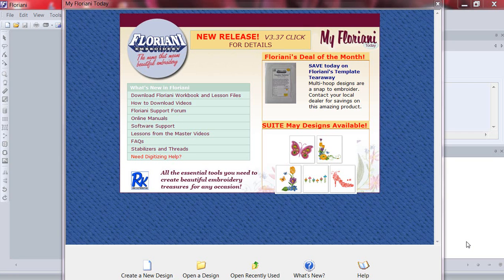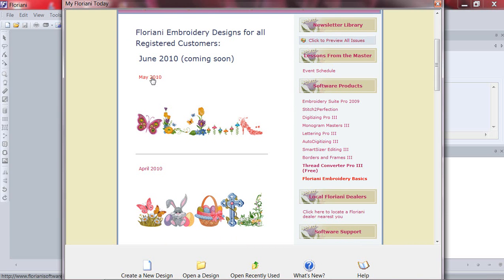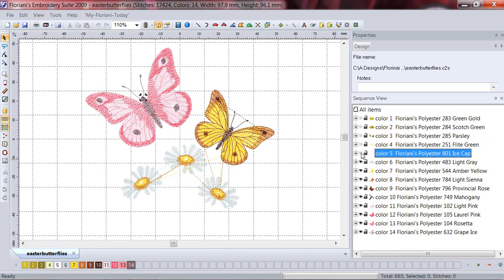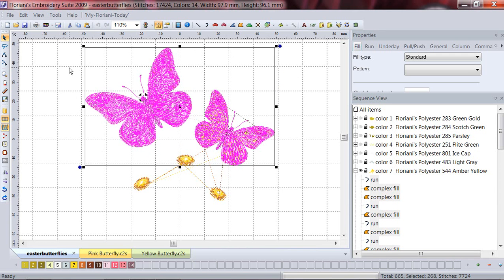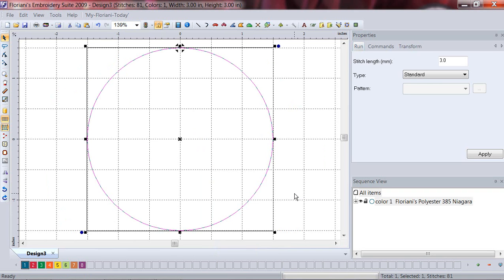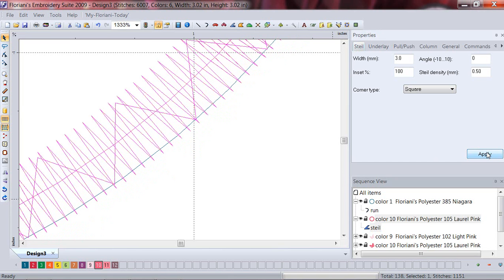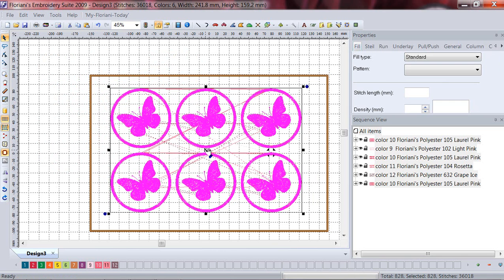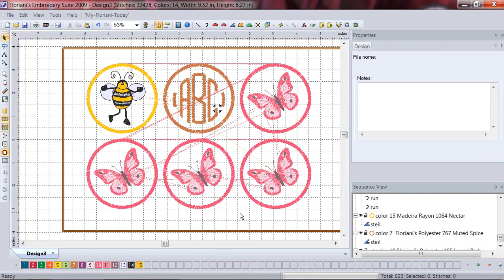POM #13 - Software Lesson